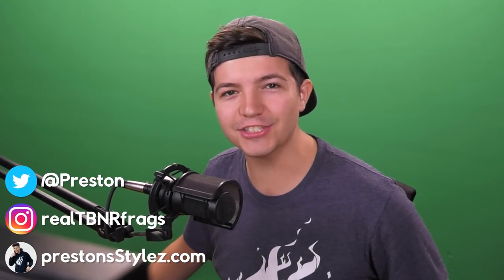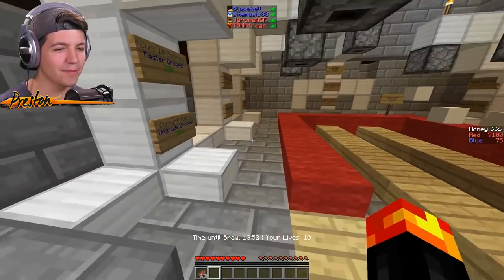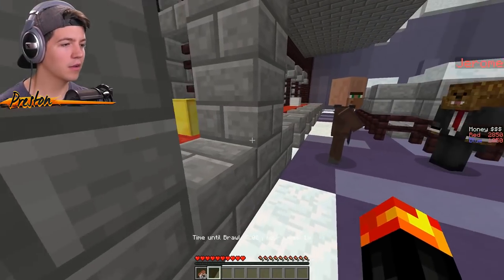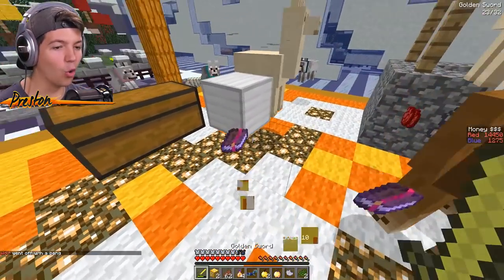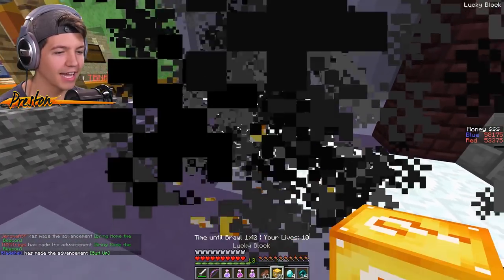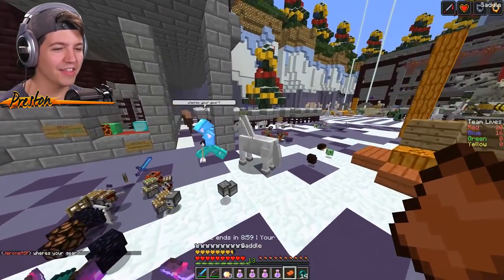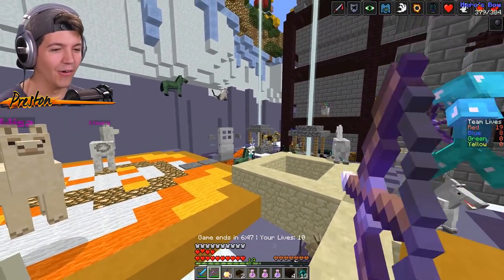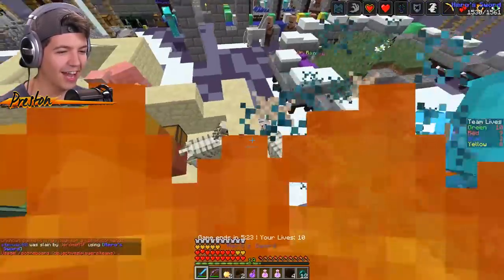HOW TO GET UNLIMITED LUCKY BLOCKS in MINECRAFT! *SECRET*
HOW TO GET UNLIMITED LUCKY BLOCKS in MINECRAFT! *SECRET* with PrestonPlayz 👊

🔥 "FIRE" Merchandise logo clothing line!

🗺️ Submit your maps here!